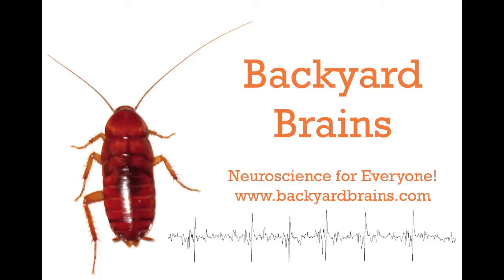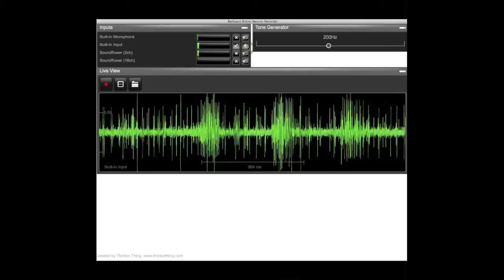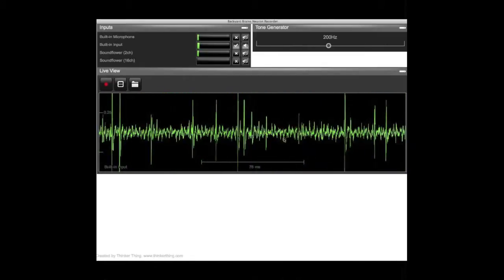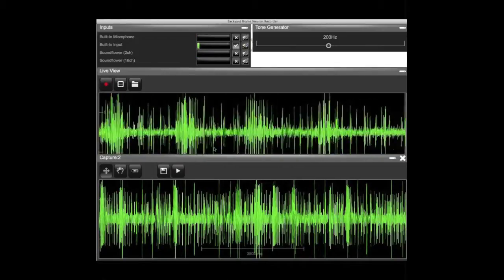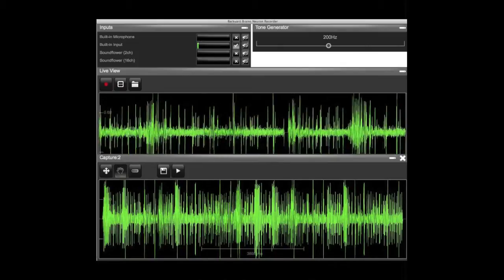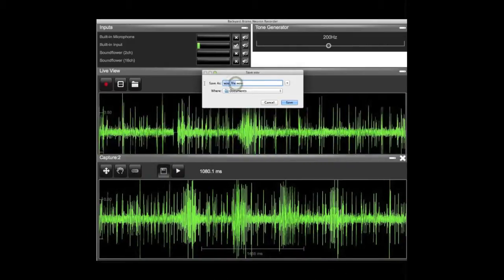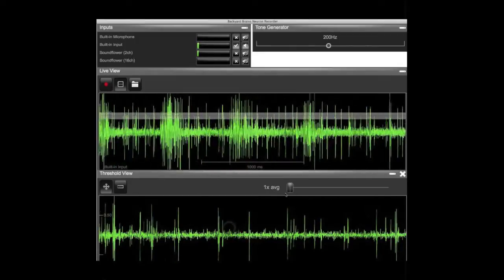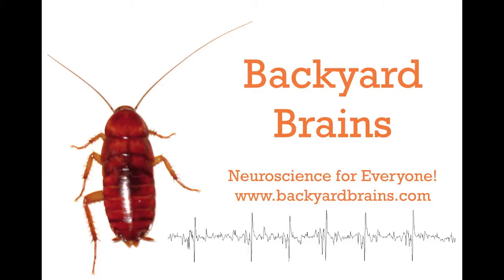BYB Neuron Recorder Tutorial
A brief video tutorial of our new PC laptop software for recording neural/EMG data. Expect more features to be added over time! You no longer have to use Audacity for single channel recordings on a laptop!